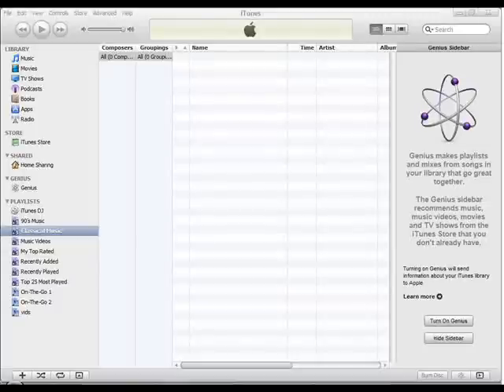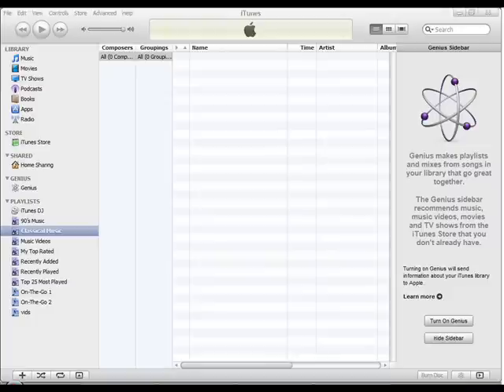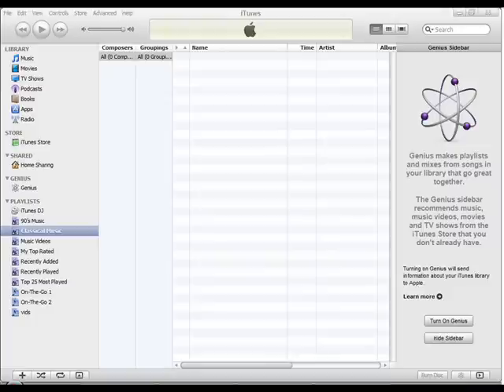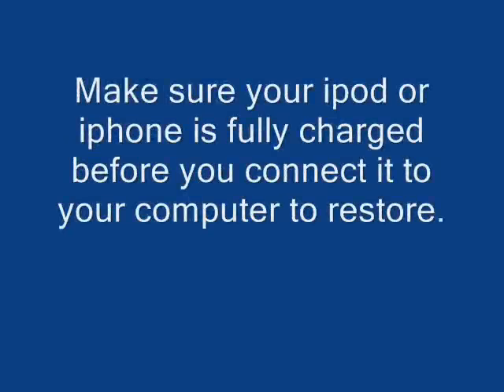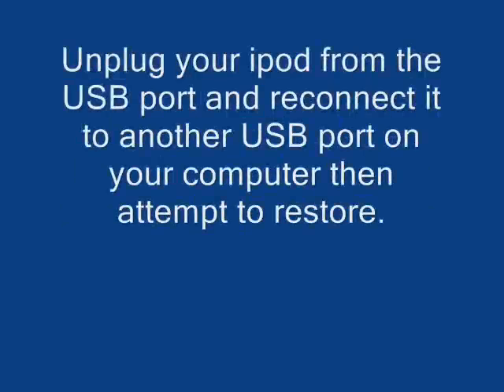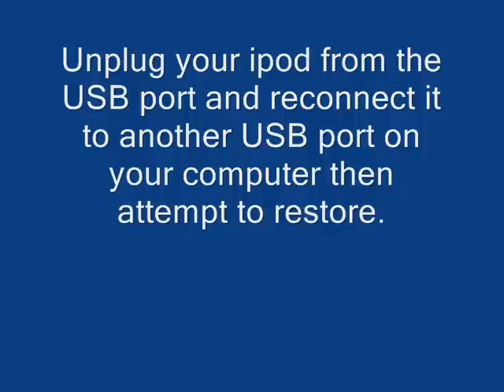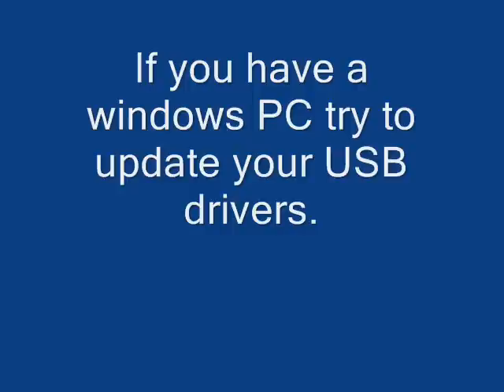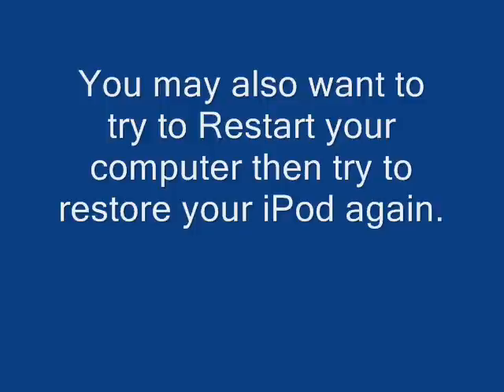How To Fix An ipod Or iphone That Will Not Restore In itunes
If itunes will not allow your ipod to restore and you get a message and error code, these quick simple steps may be able to help you fix the problem and allow you to restore your ipod.